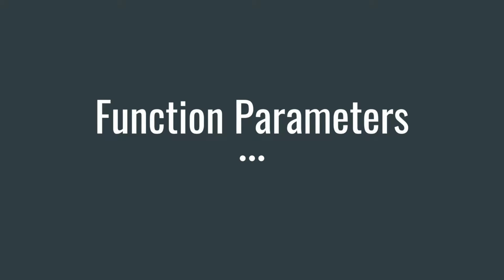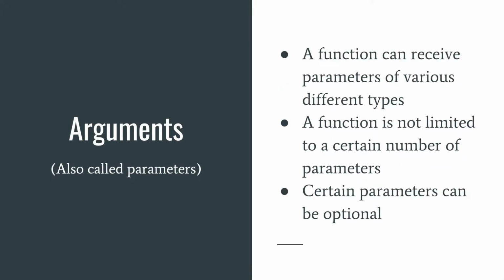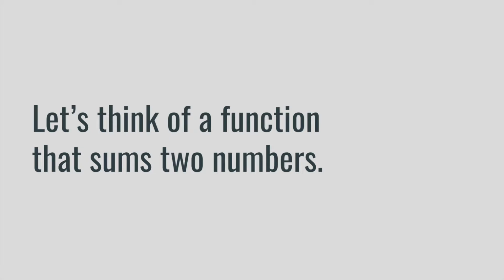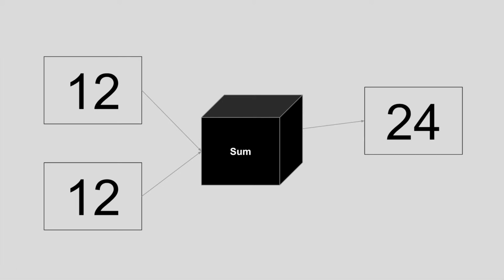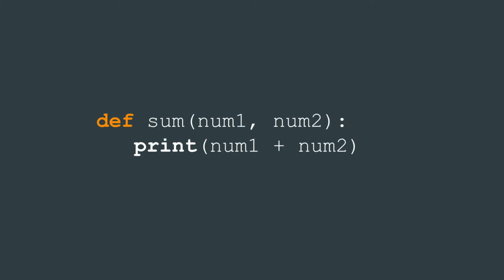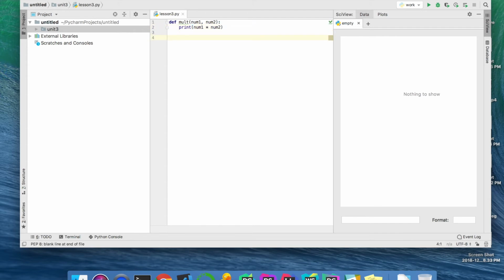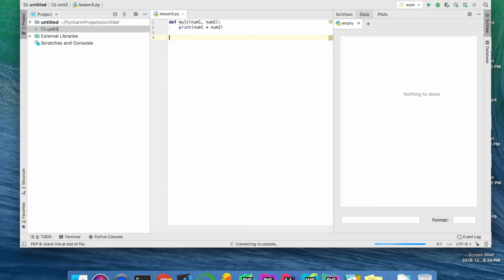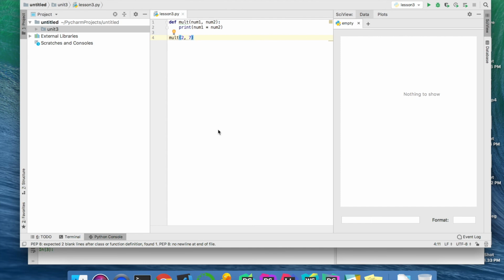3.3 - Function Parameters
We’ll learn how to write functions that take parameters, and how we can call them and pass in parameters.